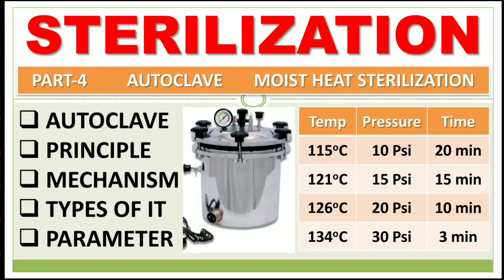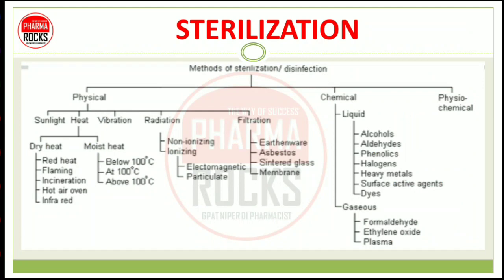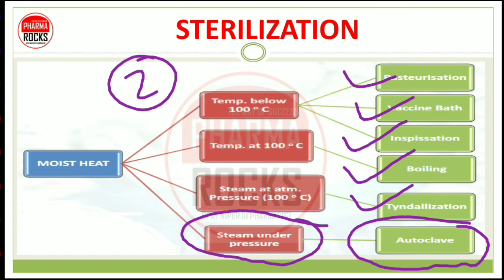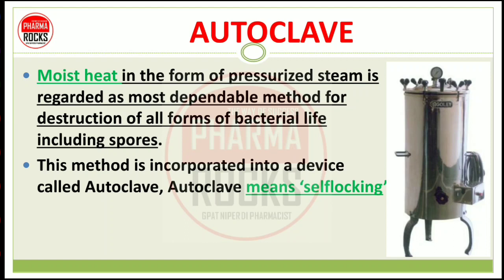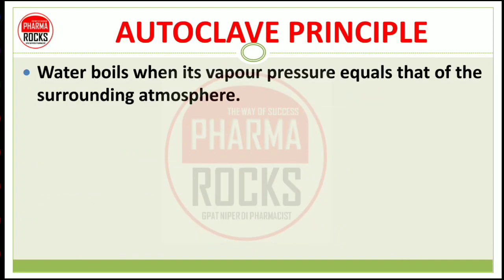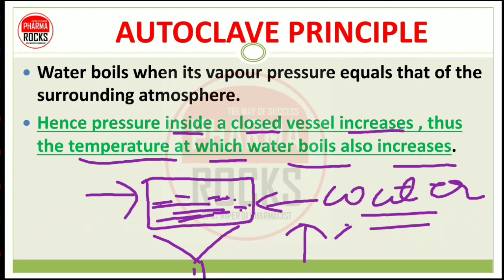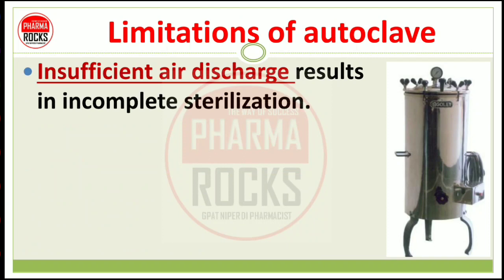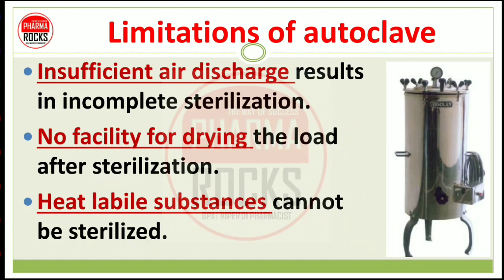STERILIZATION | PART-4 | AUTOCLAVE | PRINCIPLE | MECHANISM | WORKING | PARAMETERS & USE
🧫 *PART 4 LECTURE ON STERILIZATION ABOUT AUTOCLAVE*🦠

🦠 *EASY EXPLANATION OF EACH TOPIC IN HINDI & ENGLISH* 😊

👉🏻 *LET'S LEARN ABOUT DETAILS IN AUTOCLAVE*

👉🏻 *THIS CHAPTER IS HUB OF MCQS FOR EXAM*

👉🏻 *EACH YEAR SO MANY MCQS ASK FROM THIS TOPIC*

🦠 *USEFUL CHAPTER OF MICROBIOLOGY FOR SEMESTER 5 STUDENTS*

🔸 *LEARN FOLLOWING TOPICS WE HAVE COVERED IN PART-4 OF LECTURE*

👉🏻 AUTOCLAVE
👉🏻 PRINCIPLE
👉🏻 COMPONENTS OF AUTOCLAVE
👉🏻 WORKING
👉🏻 MECHANISM
👉🏻 USES OF AUTOCLAVE
👉🏻 TYPES OF AUTOCLAVE
👉🏻 STANDARD PARAMETERS
👉🏻 STERILITY MONITORING
👉🏻 ADVANTAGE
👉🏻 DISADVANTAGE

👉🏻 *EACH YEAR MANY MCQS ASK FROM THIS TOPIC IN VARIOUS EXAMS*

📝 *KEEP LEARNING HERR*

📝 *Make Notes from our Each lecture*

📝 *It will helps you in Repid revision before exams*

*PHARMAROCKS*
*THE WAY OF SUCCESS*

🔔 PRESS BELL ICON
⏩ FORWARD MSG IN GROUPS

📱 *ALSO USE PHARMAROCKS MOBILE APP*

Follow us on various social sites

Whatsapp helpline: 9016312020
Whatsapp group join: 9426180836